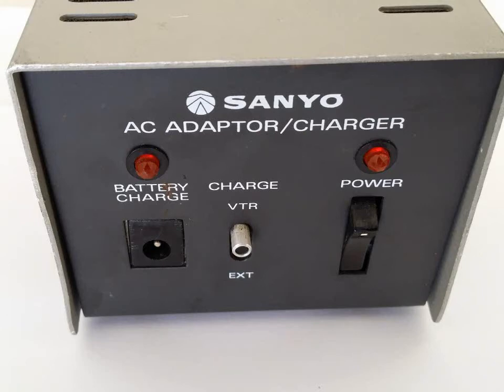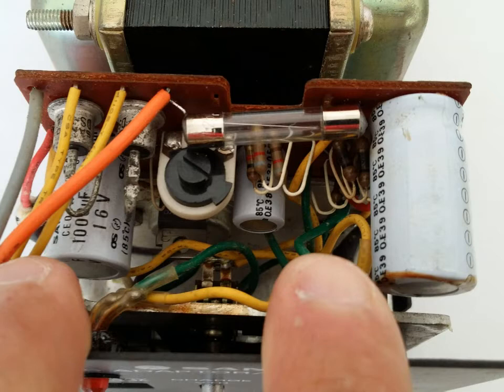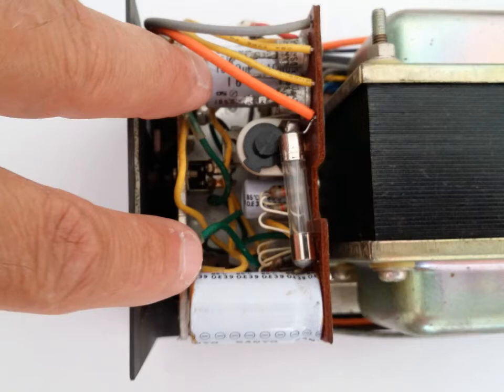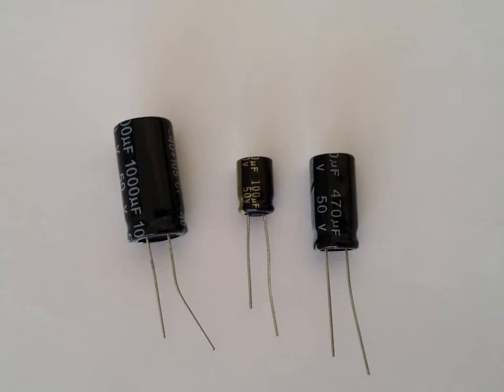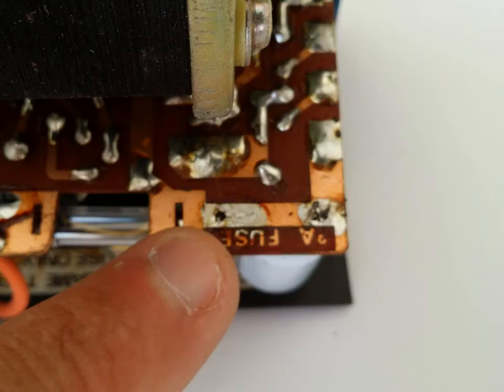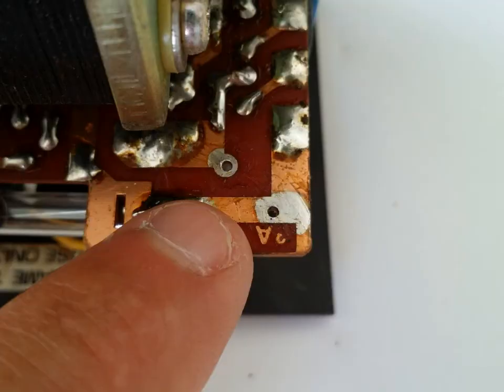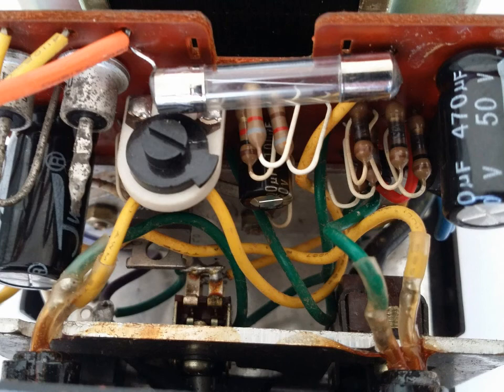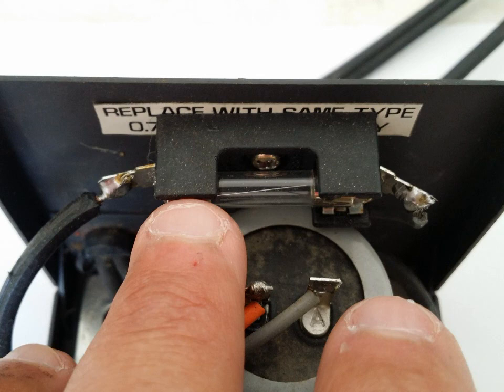Sanyo VTC-7100 VAR-2 Power Supply Repair Capacitors!!